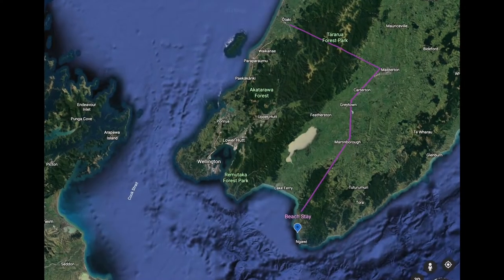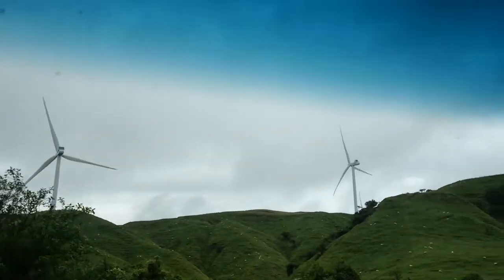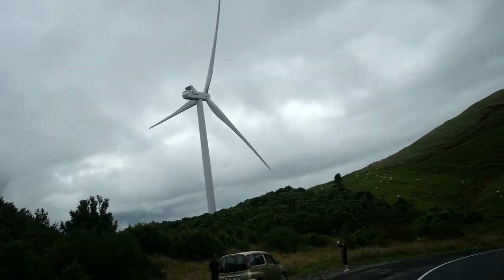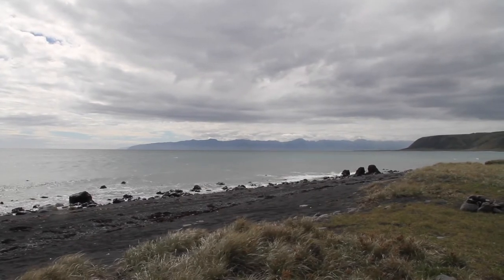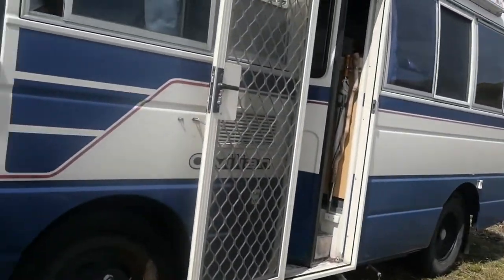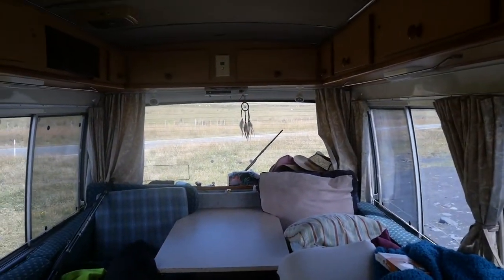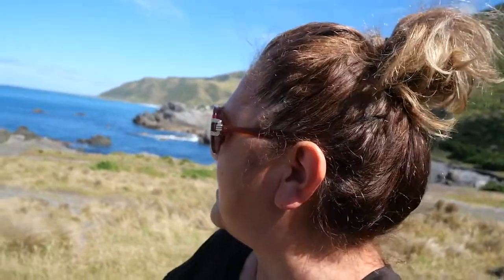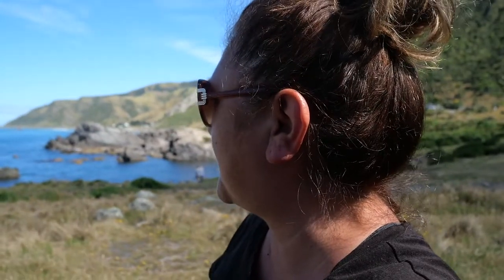Cape Palliser | Seal Colony | Winging It NZ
Drive the coast road to Cape Palliser, where you can climb a lighthouse, watch a seal colony and enjoy the non-stop views.

The Cape Palliser lighthouse will test your fitness. Take a deep breath and climb the 250 steps. Once you're at the top, it's easy to see why this area of ocean was known for seafaring disasters. During the 19th century, there were about 20 ships wrecked in or near Palliser Bay.

The fur seal colony at the cape is the North Island's largest. New Zealand fur seals have pointy noses, long whiskers, visible external ears and bodies covered with two layers of fur. The breeding season is from mid-November to mid-January. Pups start to feed on solid food before weaning, and spend a large proportion of their day playing with other pups and objects such as seaweed and reef fish.